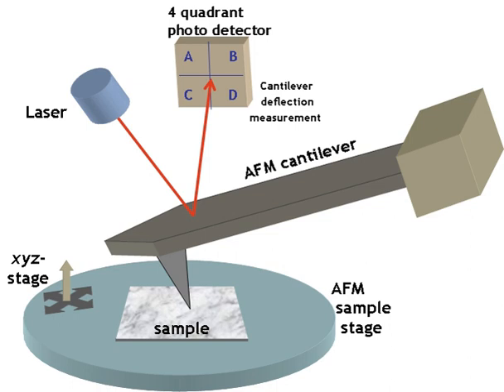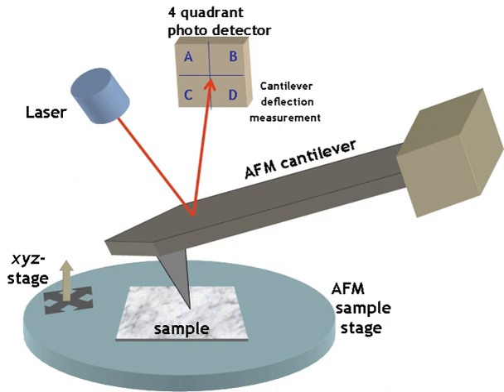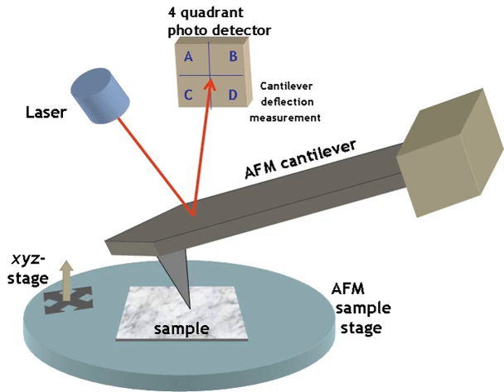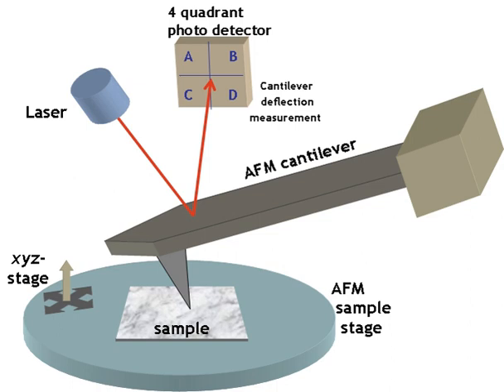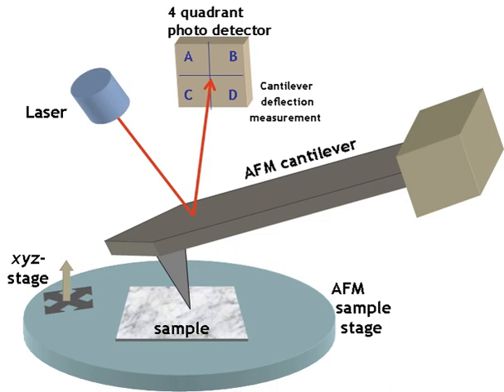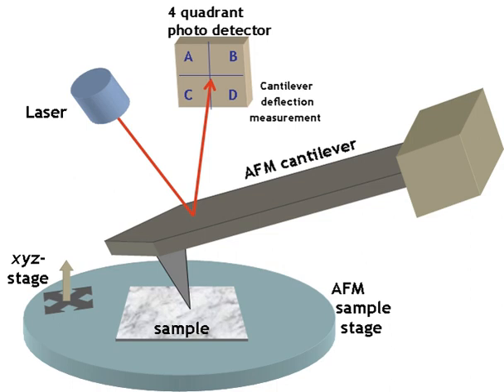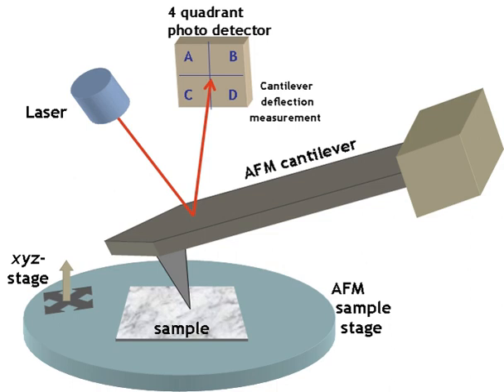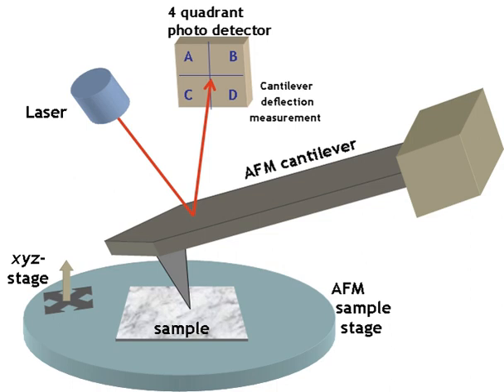Scanning electrochemical microscopy | Wikipedia audio article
00:01:36 1 History
00:03:14 2 Principles of operation
00:04:41 2.1 Feedback mode
00:05:55 2.2 Collection-generation modes
00:07:07 2.3 SECM imaging
00:08:00 3 Instrumentation
00:09:04 3.1 Preparation of electrodes
00:13:19 3.2 Potentiostat
00:14:00 3.3 Positioners and translators
00:14:54 4 Applications
00:15:48 4.1 Solid/Liquid Interface
00:15:57 4.1.1 Microstructuring
00:18:16 4.1.2 Ionic dissolution
00:20:07 4.1.3 Electrocatalysis investigation
00:21:55 4.1.4 Biological analysis
00:23:49 4.2 Liquid/liquid interface
00:23:59 4.2.1 Electrocatalysis
00:24:55 4.3 Liquid/gas interface

- Socrates

SUMMARY
Scanning electrochemical microscopy (SECM) is a technique within the broader class of scanning probe microscopy (SPM) that is used to measure the local electrochemical behavior of liquid/solid, liquid/gas and liquid/liquid interfaces. Initial characterization of the technique was credited to University of Texas electrochemist, Allen J. Bard, in 1989.
Since then, the theoretical underpinnings have matured to allow widespread use of the technique in chemistry, biology and materials science. Spatially resolved electrochemical signals can be acquired by measuring the current at an ultramicroelectrode (UME) tip as a function of precise tip position over a substrate region of interest. Interpretation of the SECM signal is based on the concept of diffusion-limited current. Two-dimensional raster scan information can be compiled to generate images of surface reactivity and chemical kinetics.
The technique is complementary to other surface characterization methods such as surface plasmon resonance (SPR),electrochemical scanning tunneling microscopy (ESTM), and atomic force microscopy (AFM)  in the interrogation of various interfacial phenomena. In addition to yielding topographic information, SECM is often used to probe the surface reactivity of solid-state materials, electrocatalyst materials, enzymes and other biophysical systems.
SECM and variations of the technique have also found use in microfabrication, surface patterning, and microstructuring.